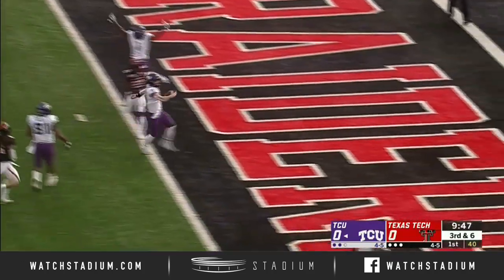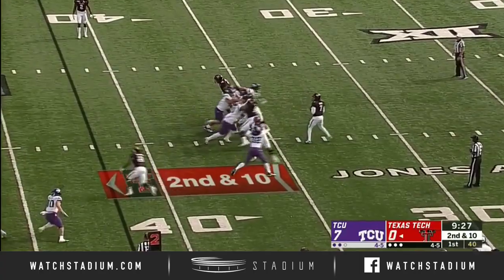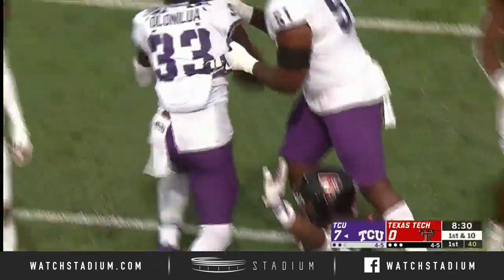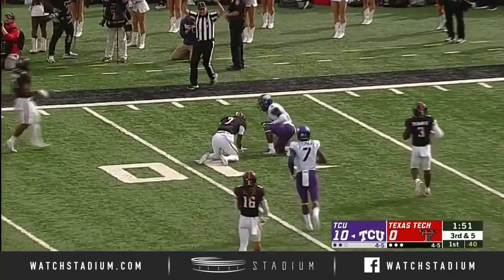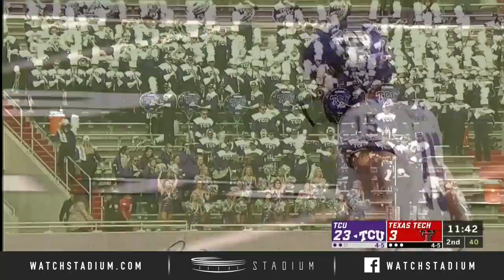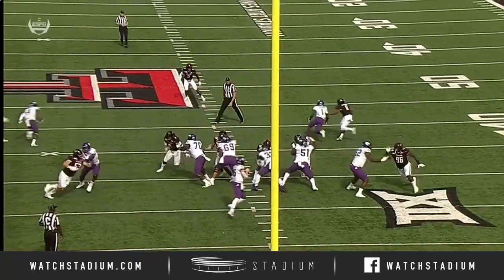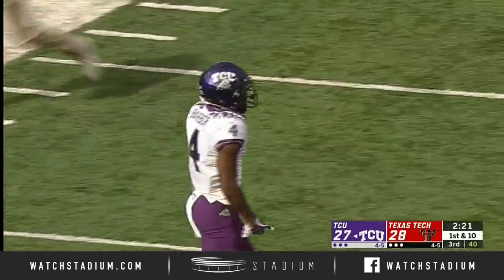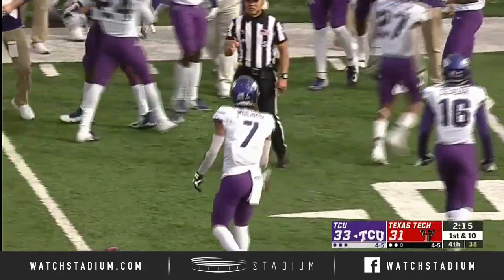TCU Football Top Plays vs. Texas Tech (2019) | Stadium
After squandering an early lead, TCU kicker Jonathan Song came up clutch for the Horned Frogs, kicking the game-winning field goal. Check out TCU's top plays from its 33-31 win over Texas Tech.